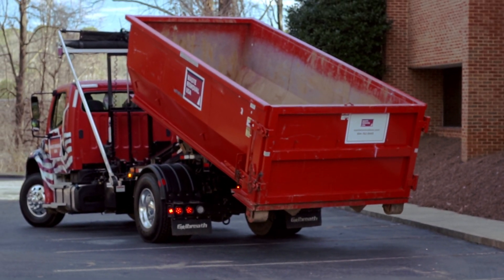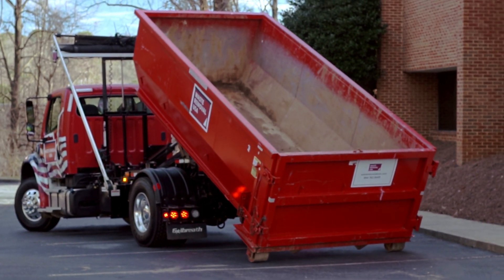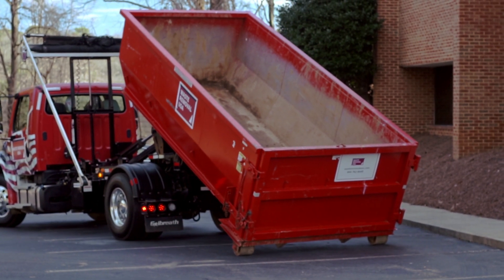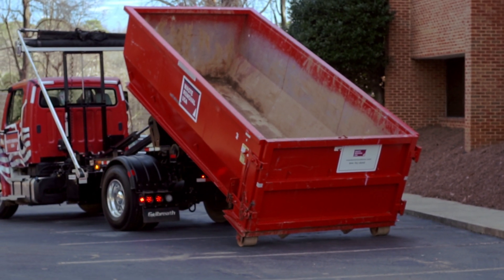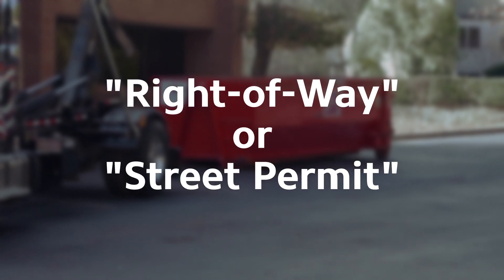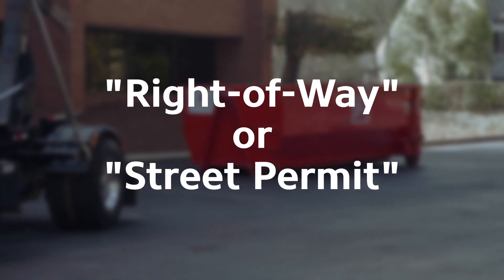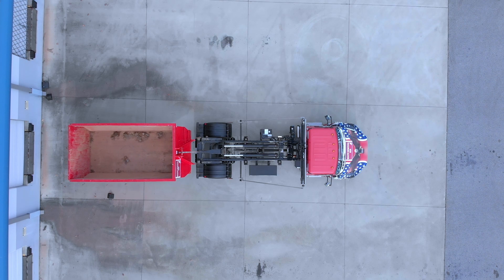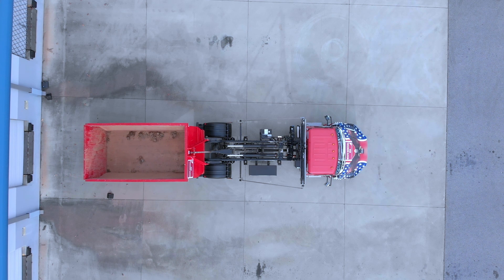Do I Need a Dumpster Rental Permit? - Waste Removal USA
When you rent a dumpster from Waste Removal USA, we can let you know if you will need a street permit or not. Our team will answer all your dumpster permit questions and we can direct you to the right public department to obtain a permit. If you will be placing the dumpster in your driveway, you likely won’t need a permit. However, if you will be placing it on the street, any type of public property, or on a sidewalk, you will likely need to get a permit. The permit you need is called a right-of-way permit or a street permit. It will usually come from the city’s public works or building department for your area. It’s also a good idea to check with your homeowner’s association. Sometimes, you will need to get a permit from your HOA, as well. A street permit allows you to park a dumpster on the street, sidewalk, or another portion of public property. It also informs the city that they can make arrangements to block off parking spaces or other areas to accommodate your dumpster rental. In most cities, a street permit for a dumpster rental will cost $10 to $25 per week. You might be able to pay for just a few days or for an entire month depending on your project. If you don’t get a permit, you could be subject to fines, which can cost $200 or more per day. It’s better to go through the process and get a dumpster permit than deal with hefty fines on top of your rental cost.